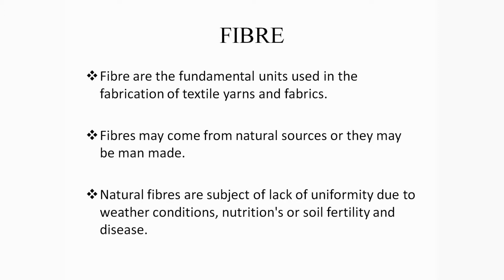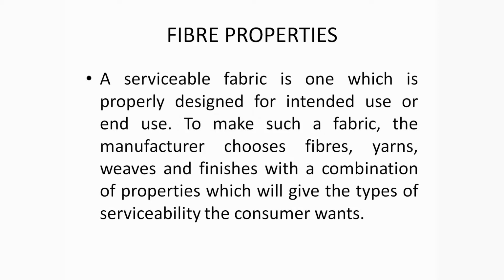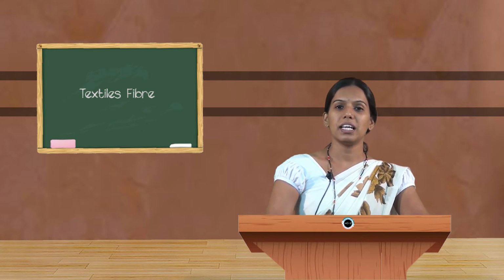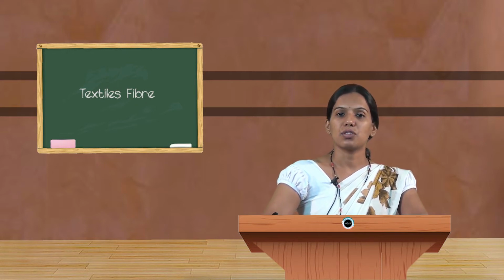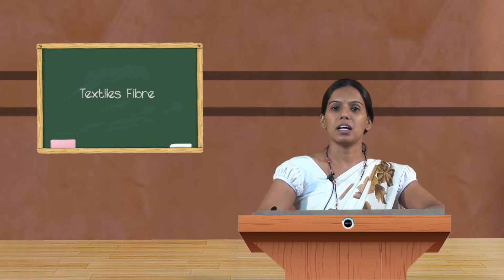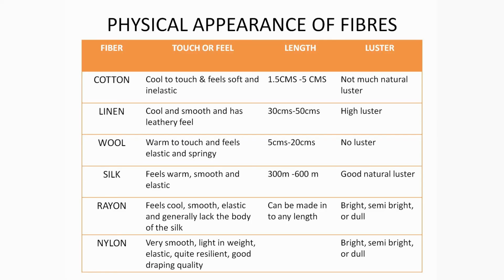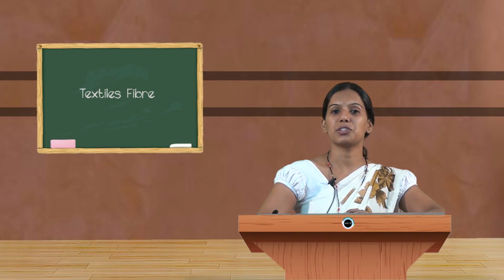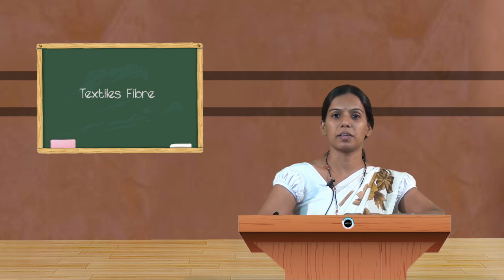SDM E-Learning: Textiles fibre (Shobha S)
Date:06/12/2019